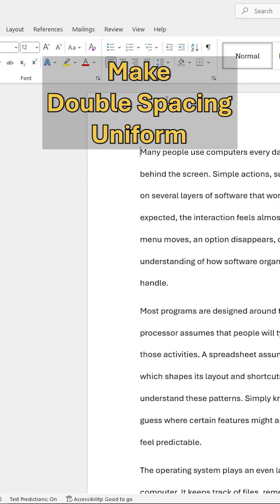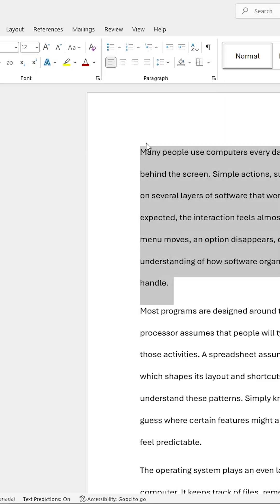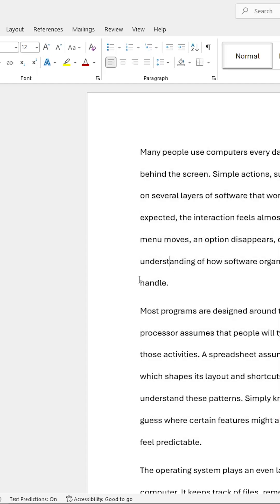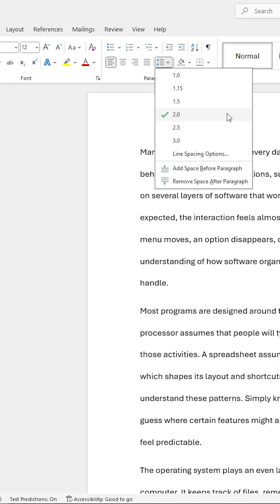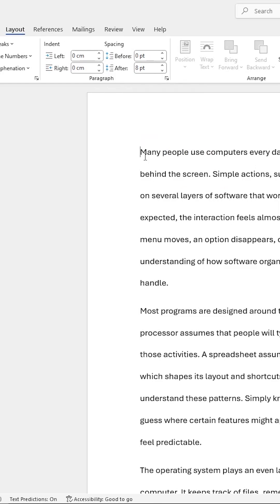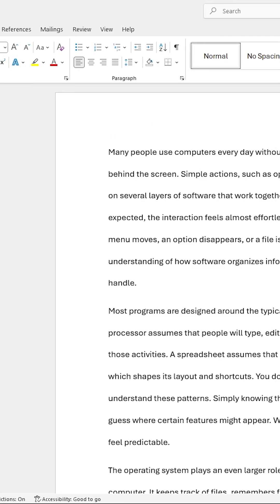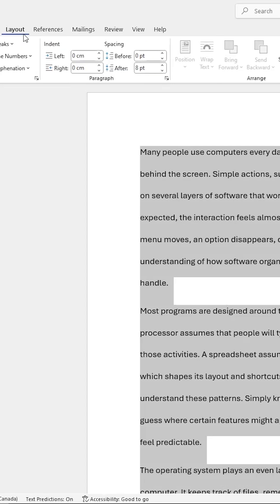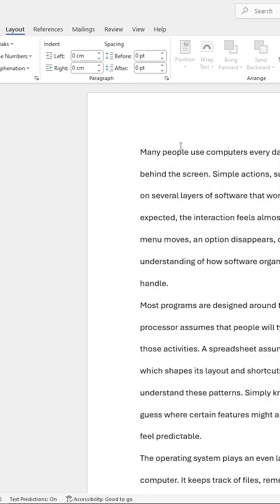Fix Double Spacing in Word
Word often adds 8 pt space after each paragraph by default.  Here's how to change it to 0 pt and fix your double spacing so it will look perfectly even.